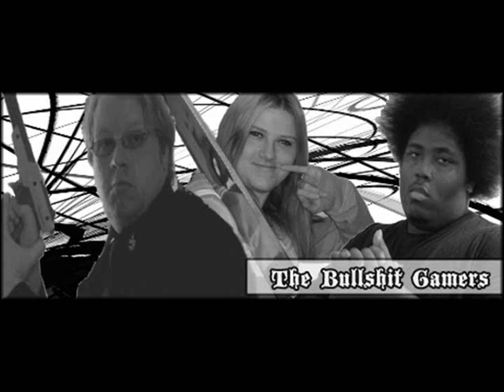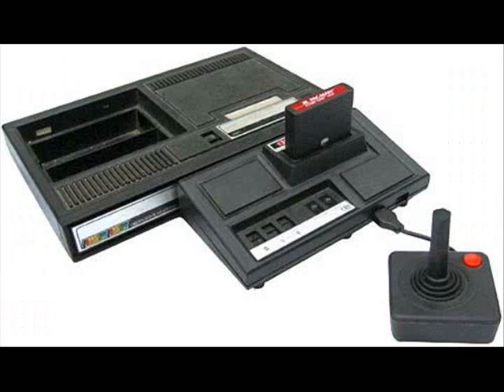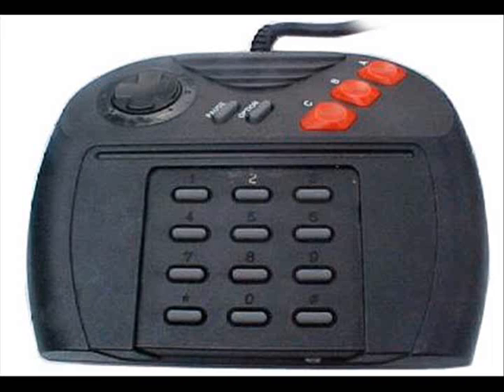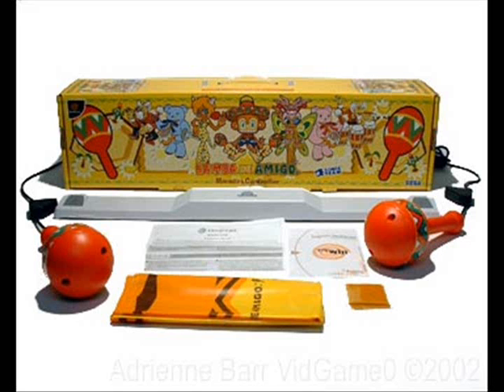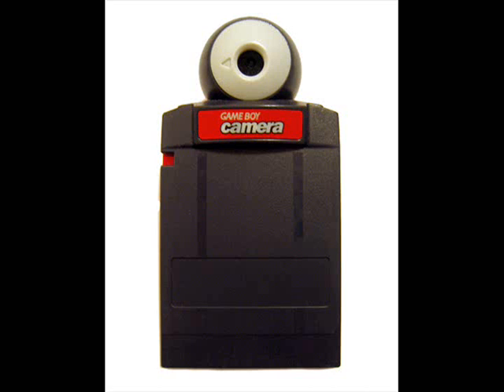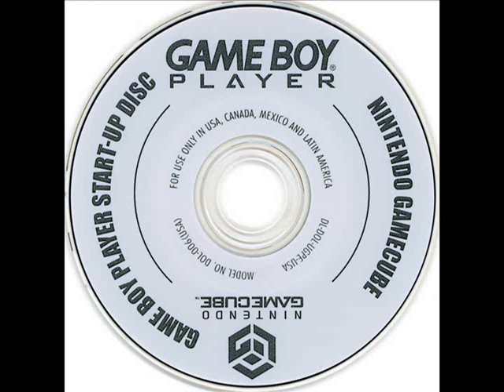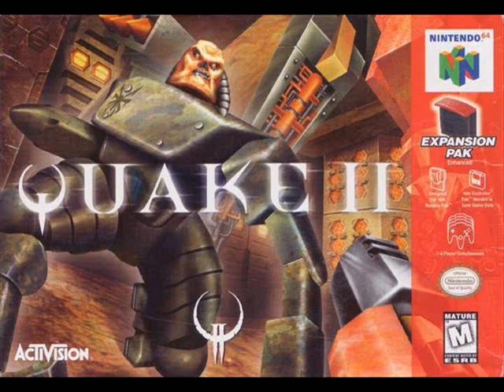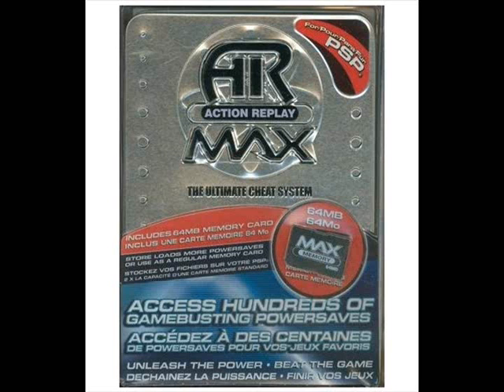The Bullshit Gamers Episode 5 - Gaming Accessories Part 2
Part 2 of our 3 part Video Game Accessories Episode. :)